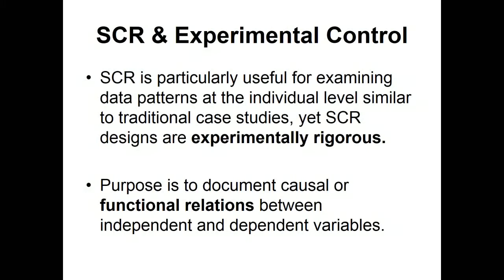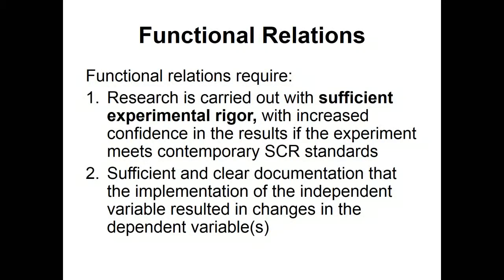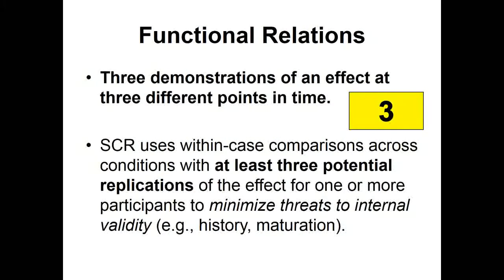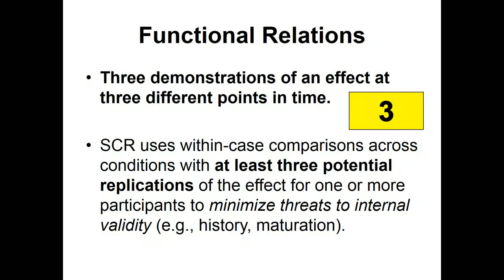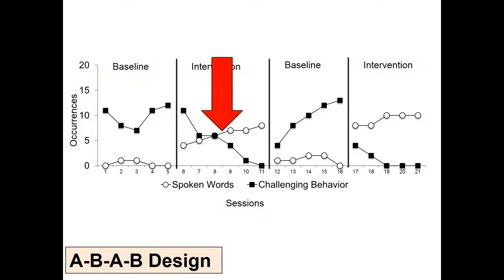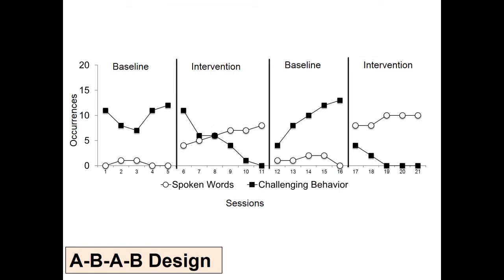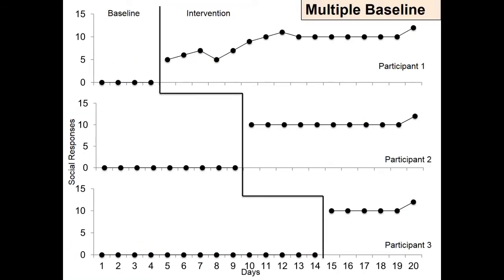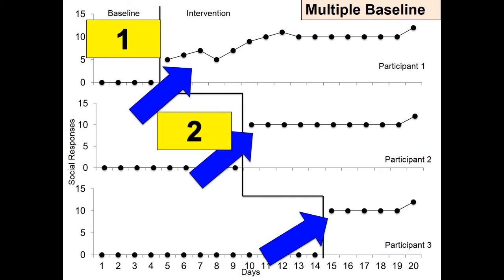Mod_4_C_3_Reading 1